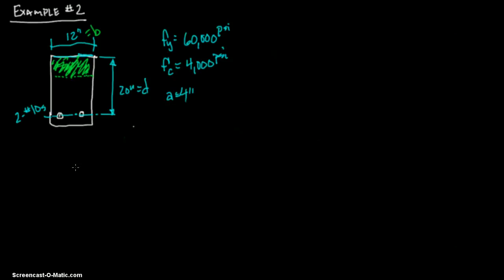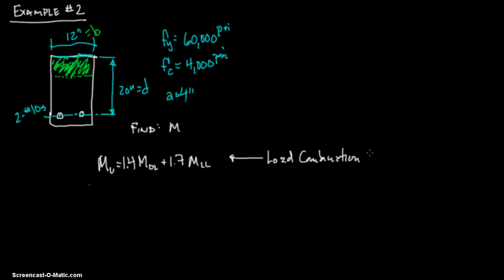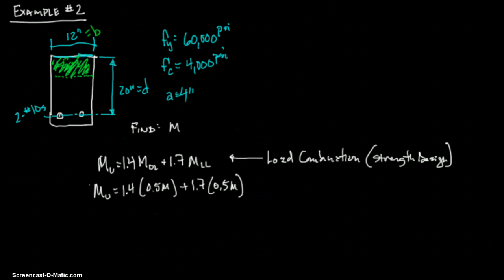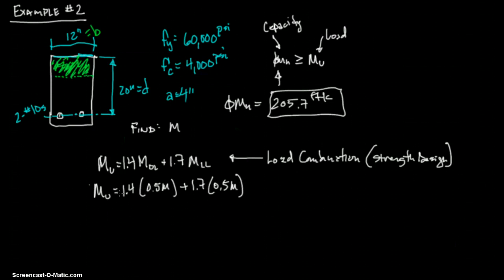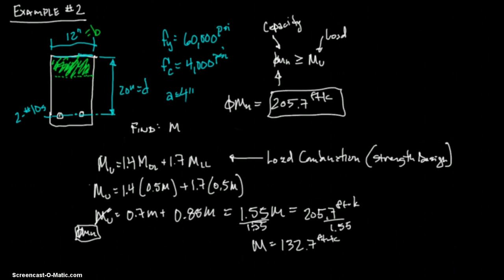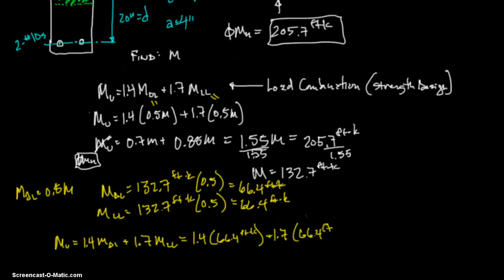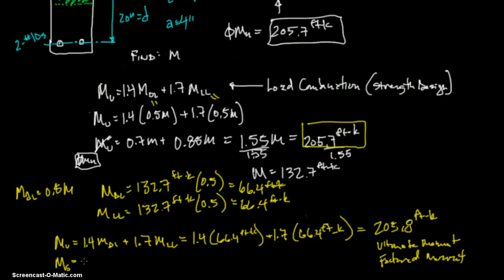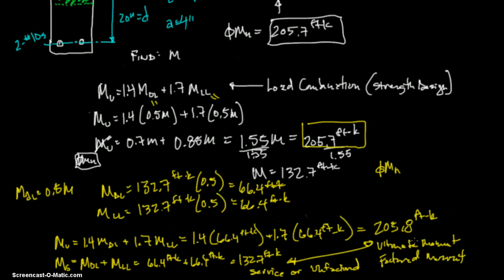Lesson 5, Example #2